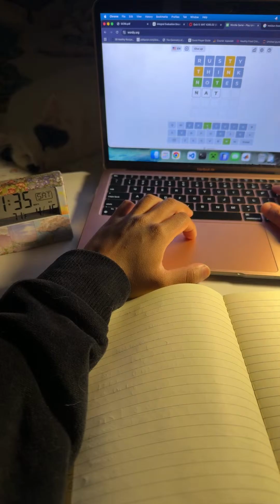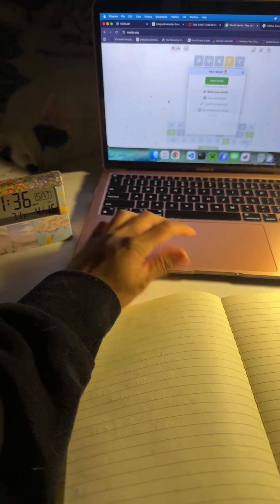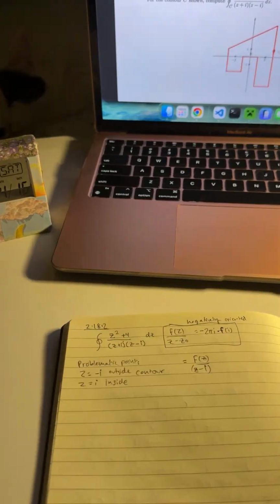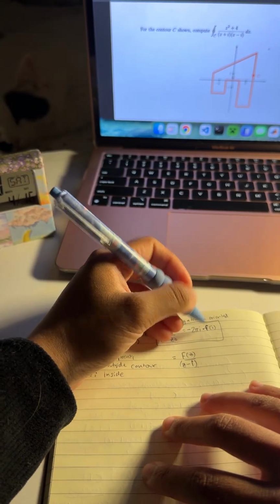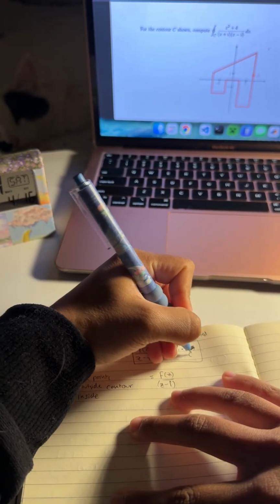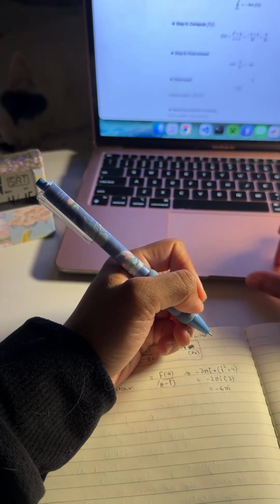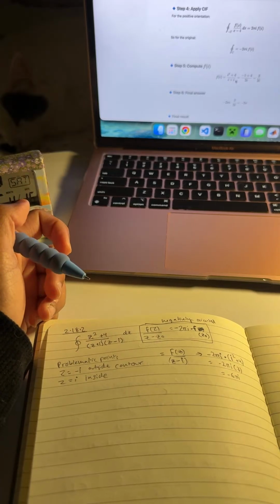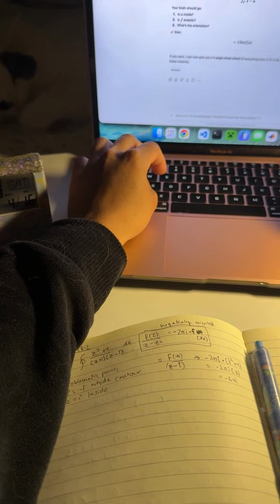Morning Studies || Continuation of Complex Variables Questions ~ Quiz in 4 hours 😨